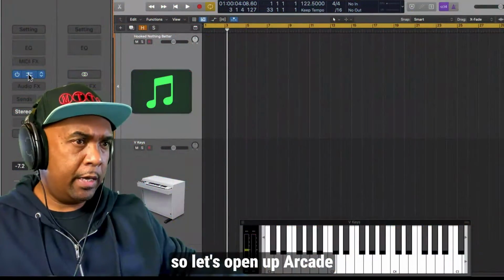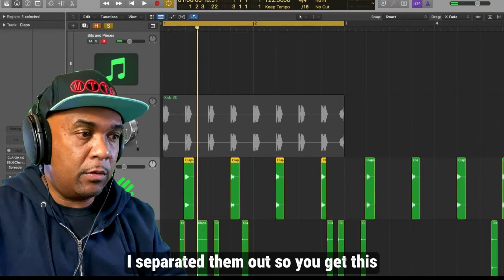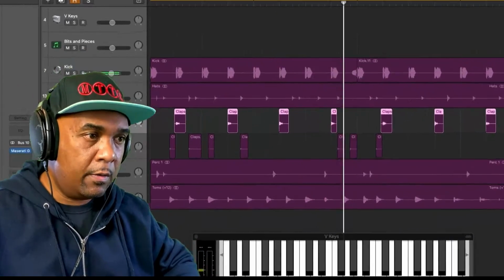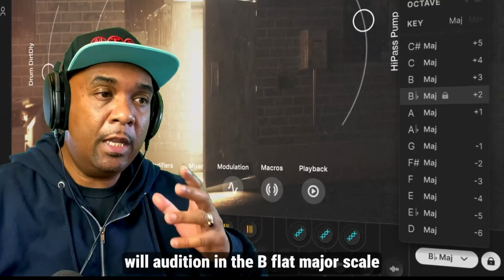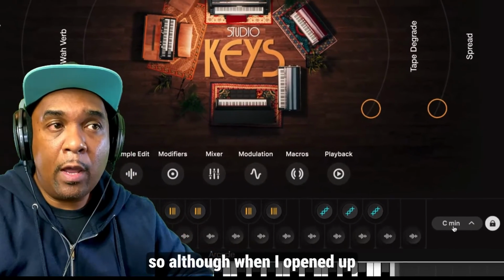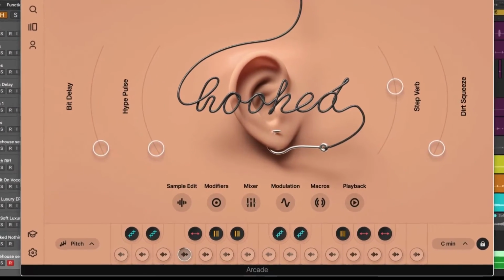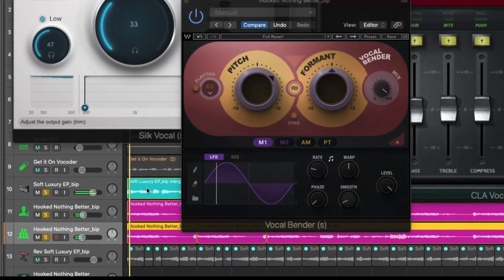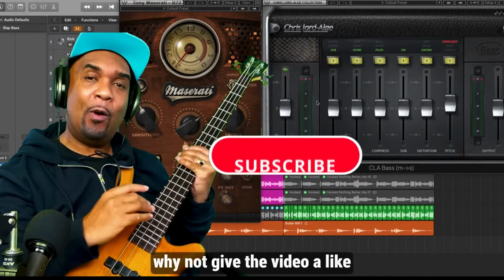Create Soulful House MASTERPIECES with Output Arcade in Minutes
TRY ARCADE NOW for FREE!!!

TRY WAVES PLUGINS for FREE!!!
Tony Maserati Signature Series
In this video, we'll show you how to create soulful house masterpieces using Output Arcade. This fun and easy tutorial will have you creating beautiful music in no time!

Output Arcade is a powerful music creation software that makes it easy to create beautiful and soulful house masterpieces. In this video, we'll show you how to use Output Arcade to create beautiful music that you'll love to play! After watching this tutorial, you'll have the skills you need to create beautiful house music that everyone will love!